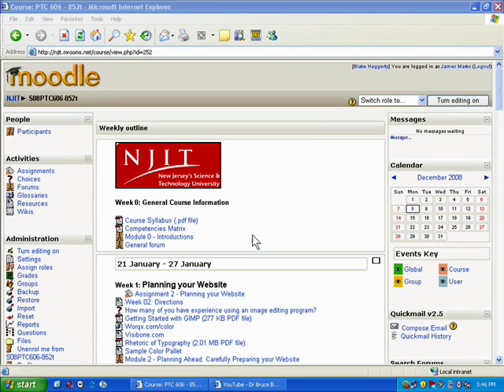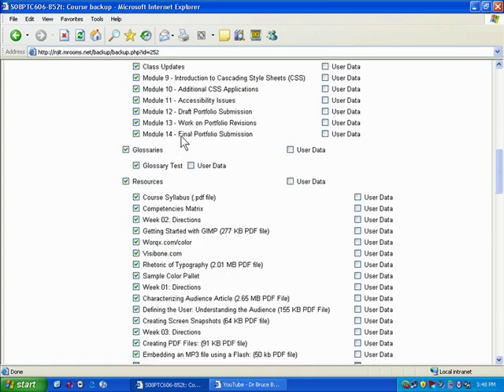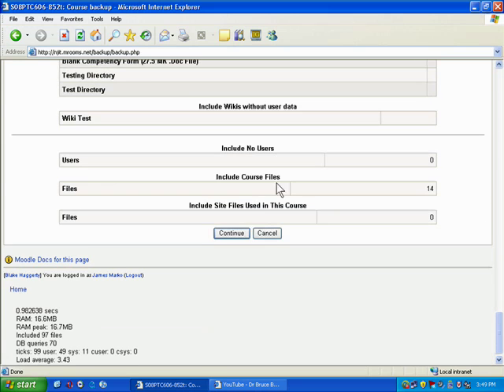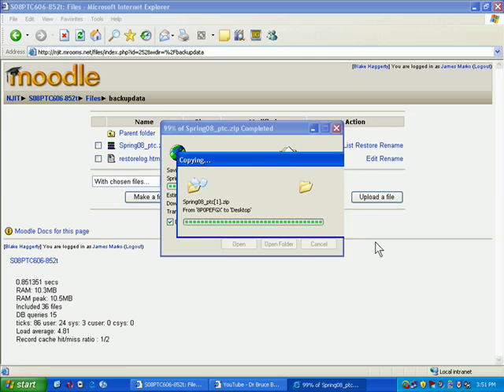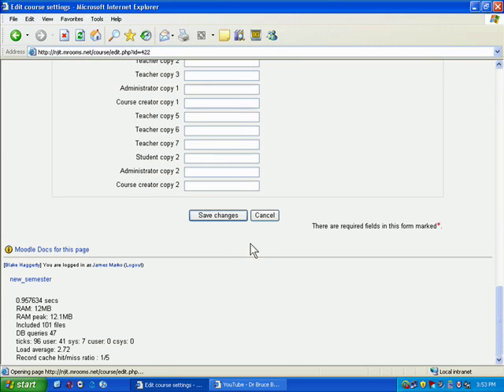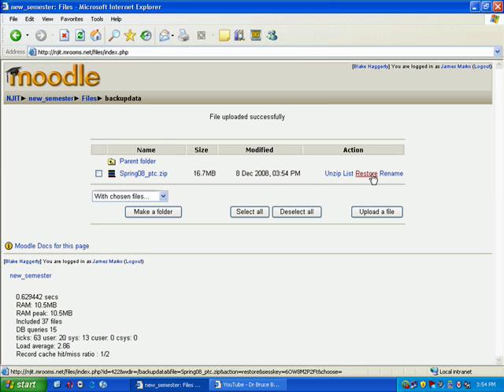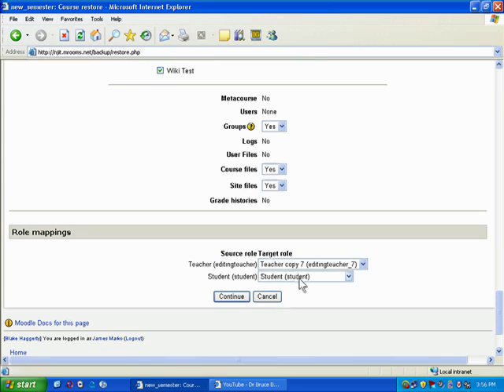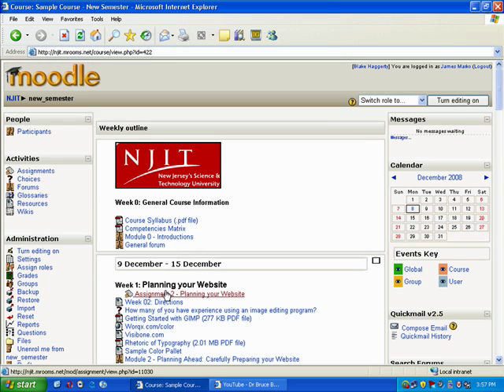Moodle - Backing Up and Restoring a Course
At the end of the semester it is possible to backup your course and import it into a new one.  This tutorial covers the steps involved with creating, downloading and restoring a course backup.